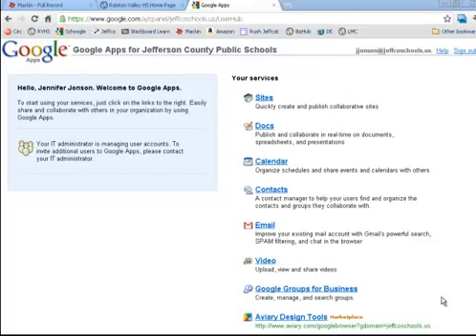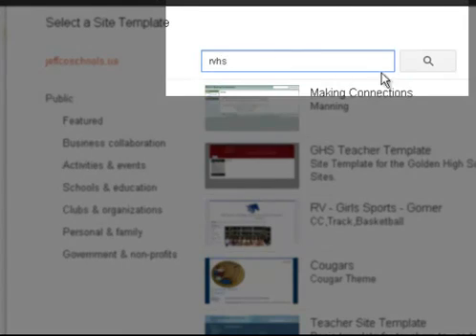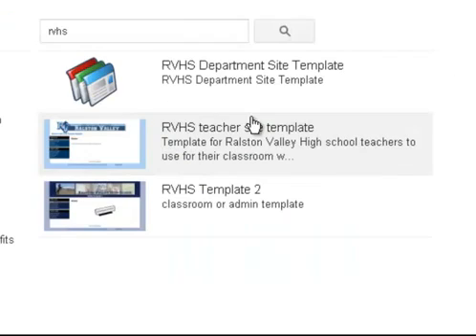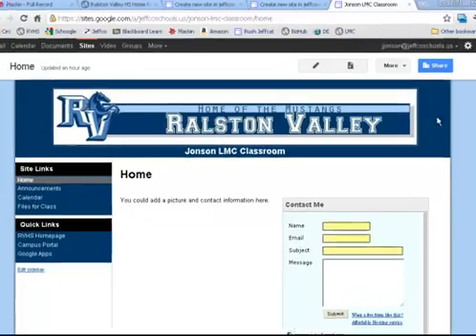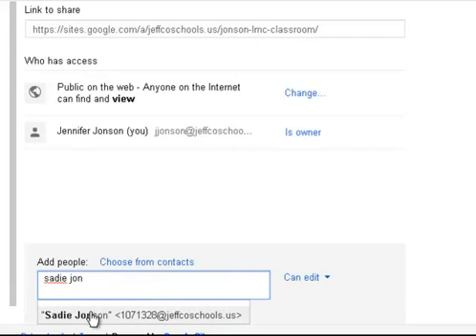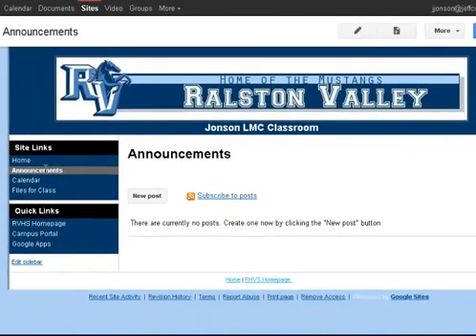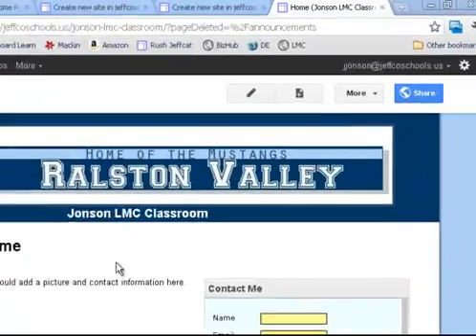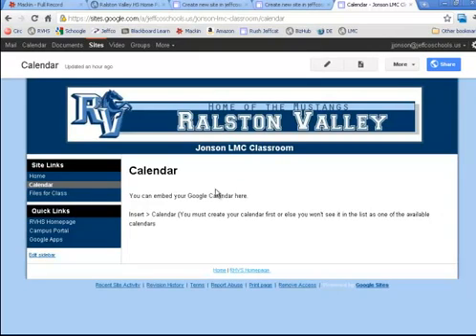Creating a Classroom Site From a Custom Google Template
Use one of the pre-made RVHS templates to create a site for your classroom